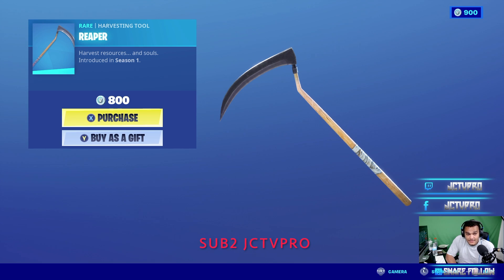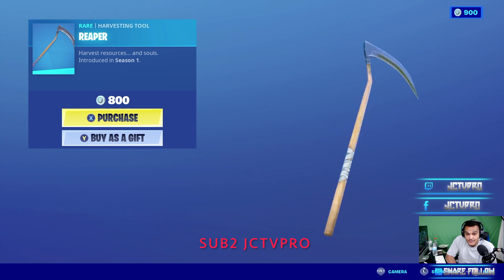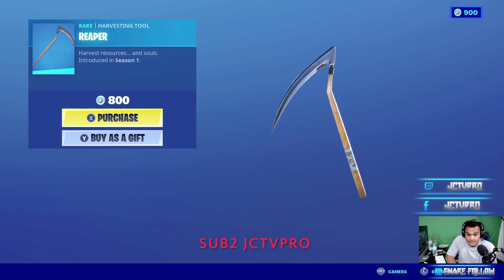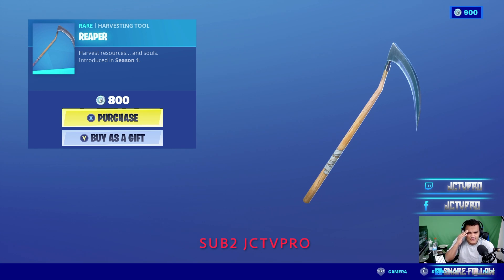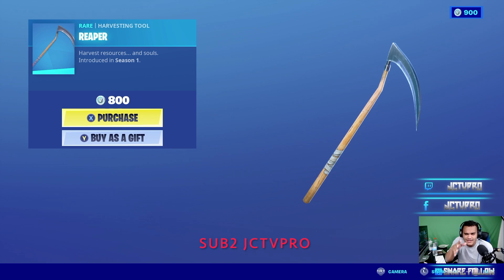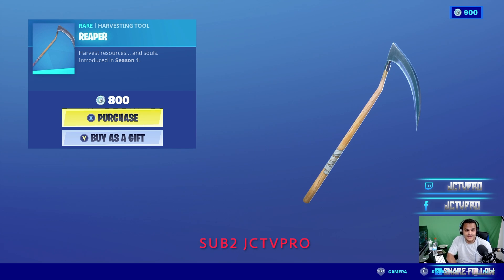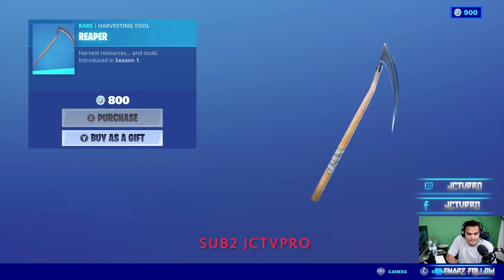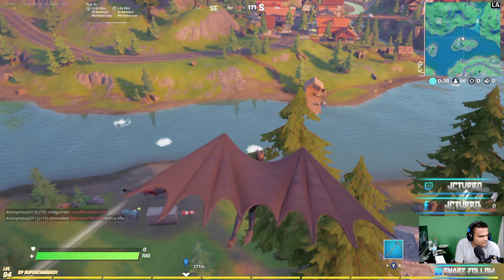Reaper- Season One Item: Chapter 2 Season 4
Dream come true. Finally I was able to purchase my dream pickaxe! Love playing Fortnite.

Do you want a Shout Out on my Youtube Videos? Leave a Comment on my Youtube Videos & SUGGEST a CHALLENGE! It's that easy JCTVPRO FAMILY!

FOLLOW THE CHANNEL ON TWITCH

ADD MY EPICNAME:
ancientboii

ADD ME ON XBOXONE GAMERTAG:
  JCTVPRO

JONATHAN CORREA TV SNAPCHAT:
[Exclusive Info 4 All Youtube Videos]

↓Anthoney Cameron Eden↓
,Director, Editor, Writer